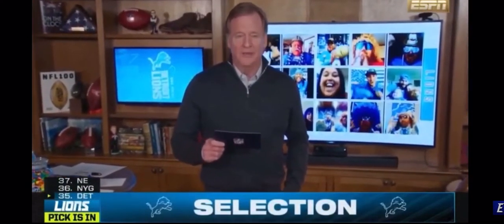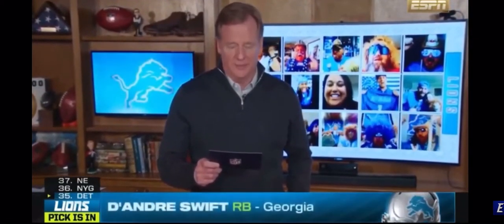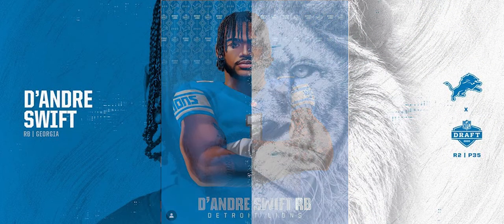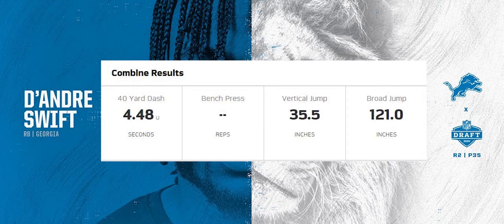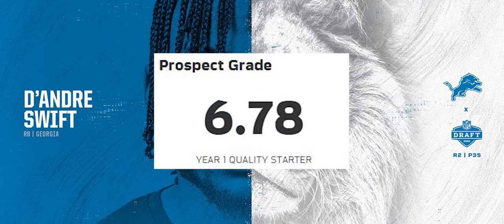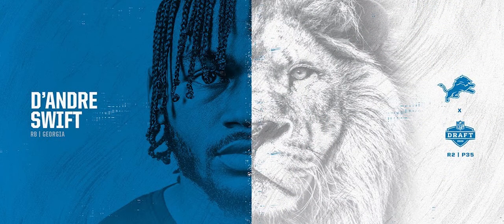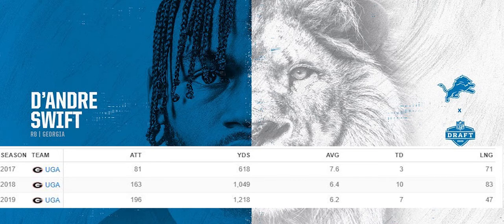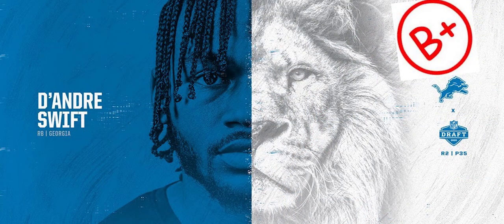Detroit Lions 2020 Draft, Rookie Breakdown (Swift)